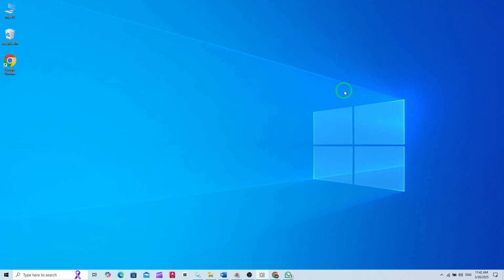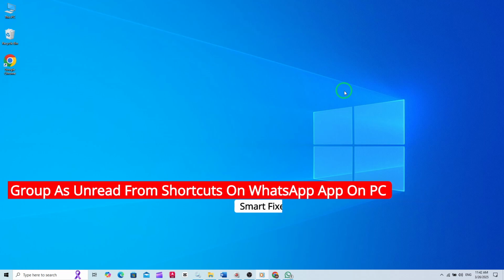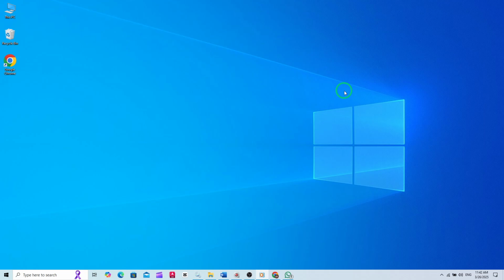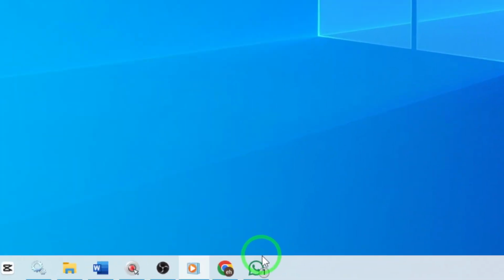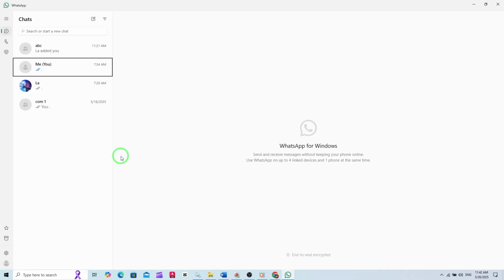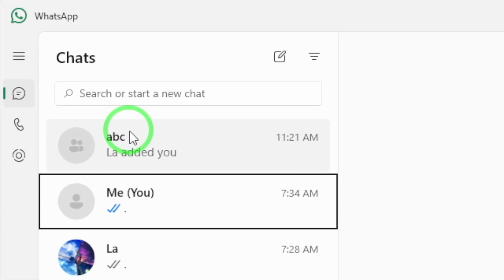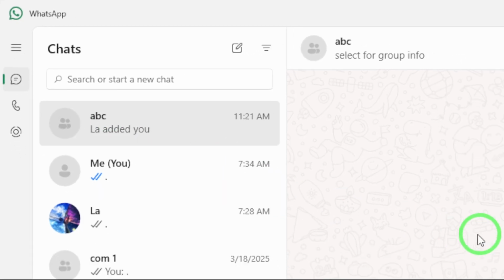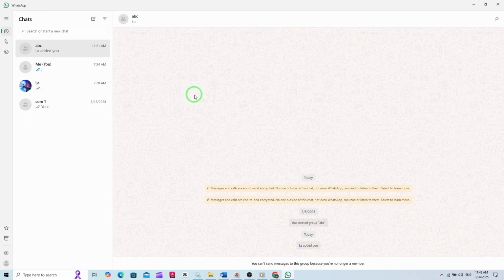How To Mark A Group As Unread From Shortcuts On WhatsApp App On PC (New Update)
Learn how to easily mark a group as unread on WhatsApp using keyboard shortcuts on your PC with the latest update. This quick and efficient method allows you to manage your group chats more effectively, ensuring you never miss important messages.

Follow these simple steps:

1. Open WhatsApp app

2. Enter to the group you want

3. Press from your keyboard, Ctrl +P Shift + U

Stay organized and keep track of your important conversations with this time-saving feature. Whether you're managing multiple groups or just want to remind yourself to check a specific chat later, this shortcut makes it effortless to mark groups as unread.

By utilizing this keyboard shortcut, you can streamline your WhatsApp experience on PC, saving time and improving your productivity. Try it out today and see how it can enhance your messaging workflow.

Remember, this feature is available in the latest update of WhatsApp for PC, so make sure your application is up to date to access this convenient shortcut.

Chapters:
00:00 Intro
00:12 Soultion
01:05 Outro